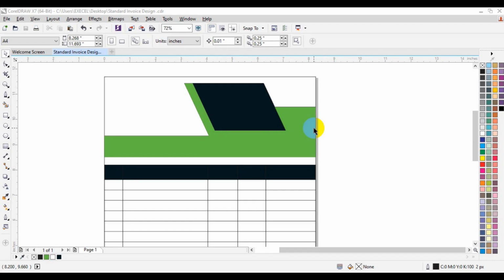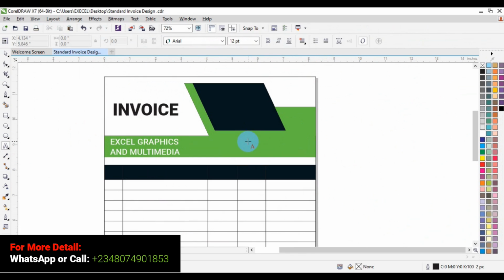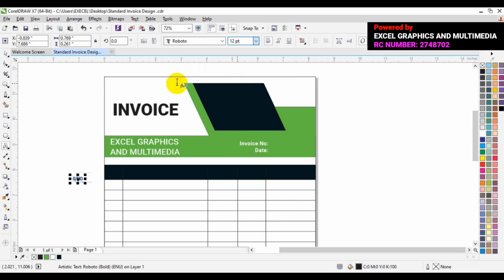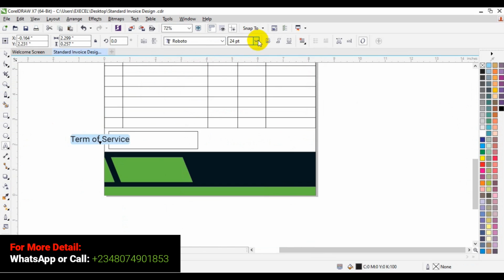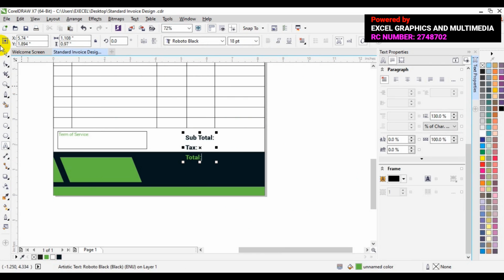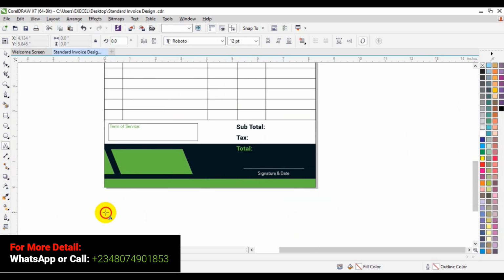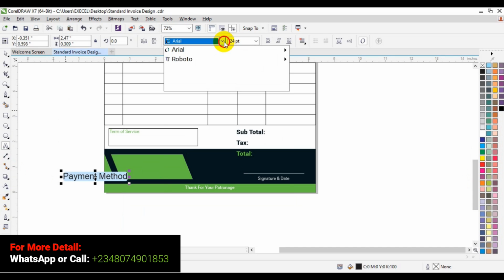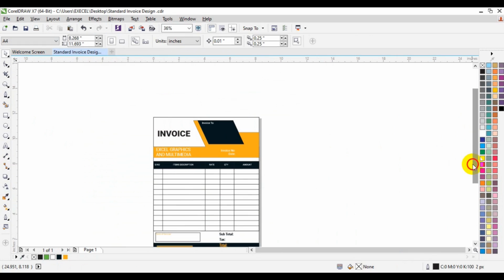Invoice Design in CorelDRAW A4 Standard PART2